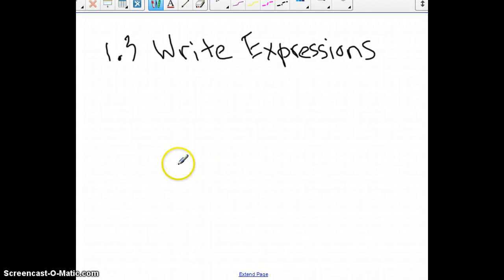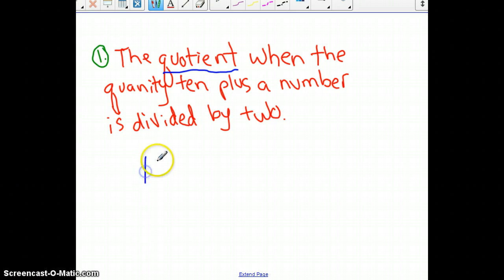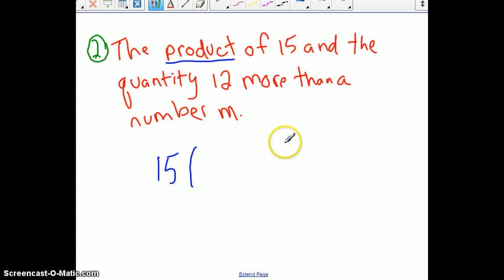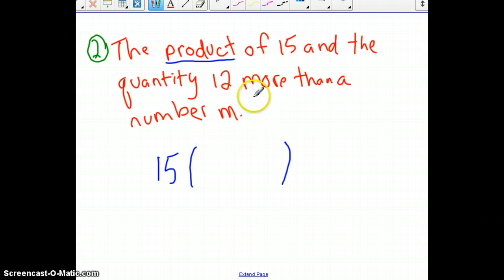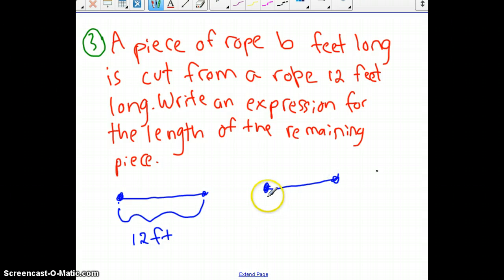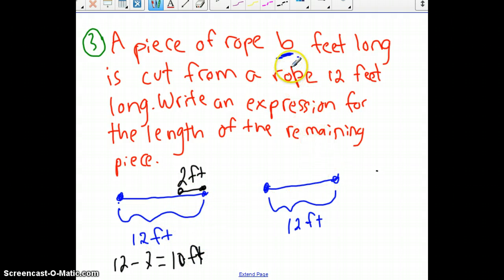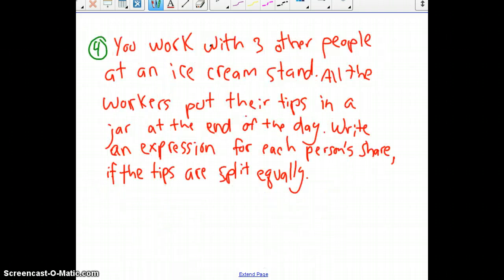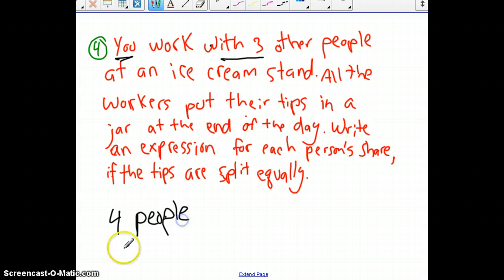1.3 Write Expressions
This is a short video showing how to translate some verbal expressions into mathematical expressions.